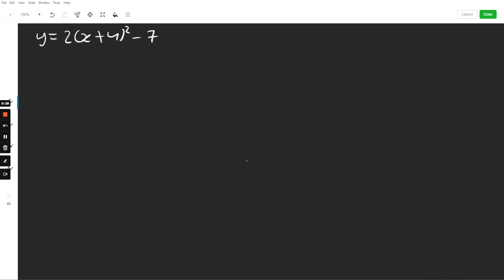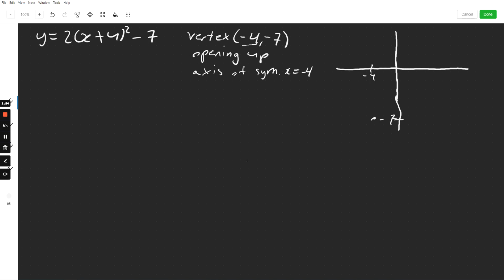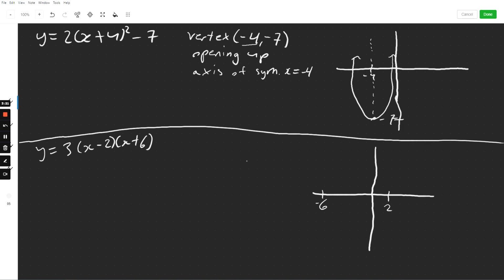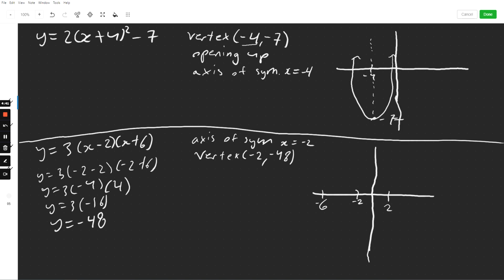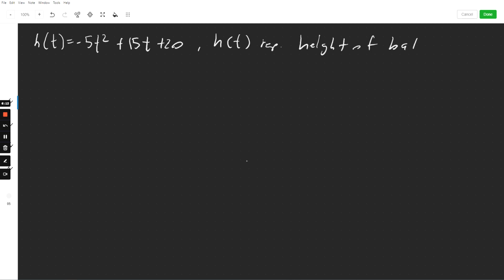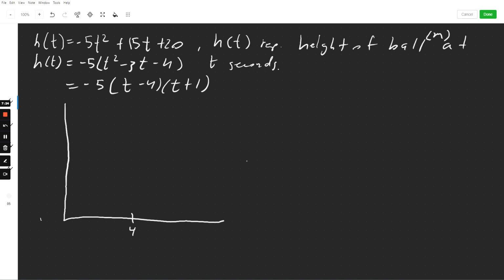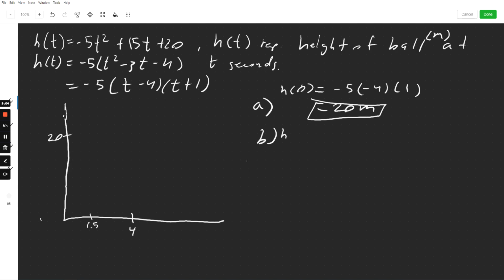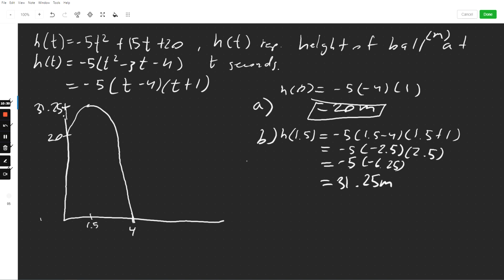How to Math: Properties of quadratic functions